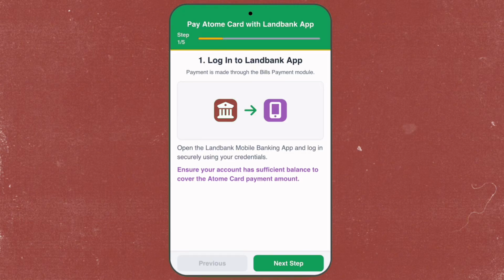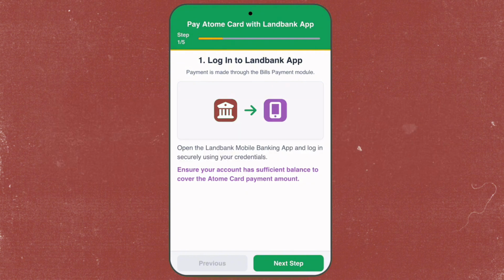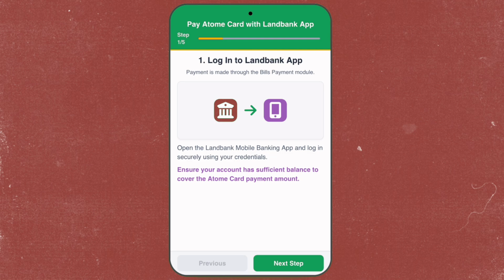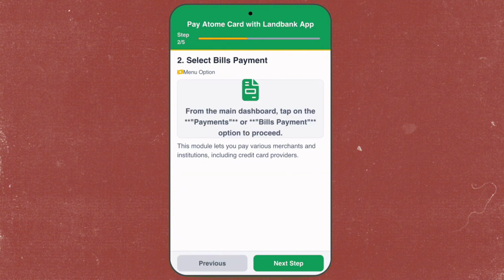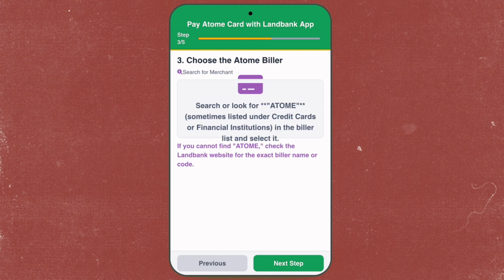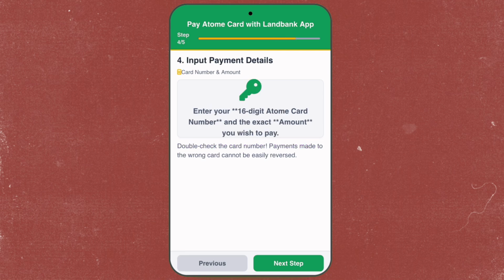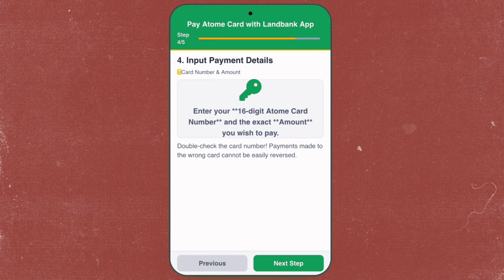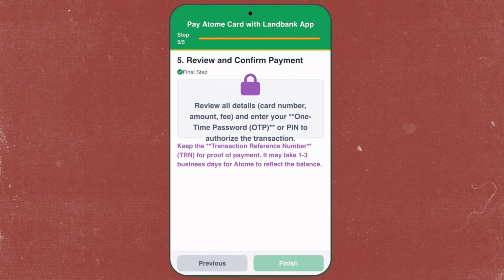How To Pay Atome Card Using Landbank App 💳 | Easy Guide (2026)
Are you considering how to pay your Atome Card installment using the LANDBANK Mobile App in 2026? 🤔 Don't worry!

Whether you're a disciplined user looking to avoid late fees or someone who wants to streamline your BNPL repayments, this guide will lead you to the right choice for your financial management goals.

Thanks for being part of the community! 🚀Atome2026 Landbank PayAtome EasyGuide InstaPay BNPL 🚨 CLAIM YOUR FREE TRANSFER UP TO $600 NOW! 🚨